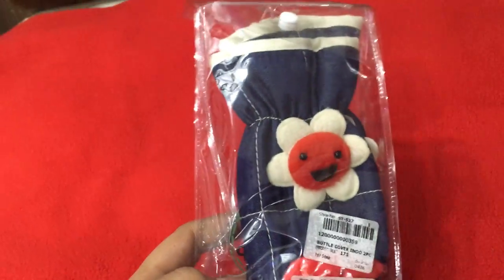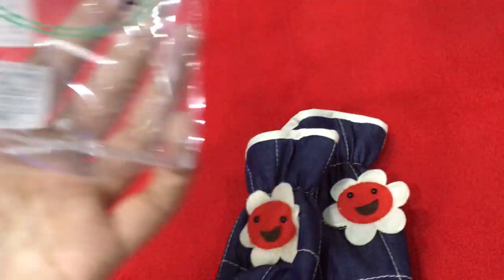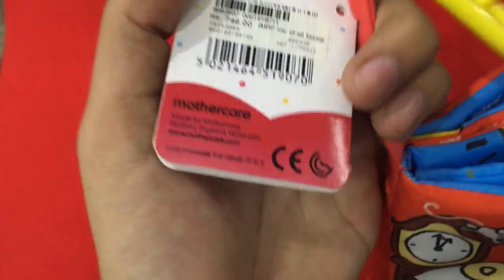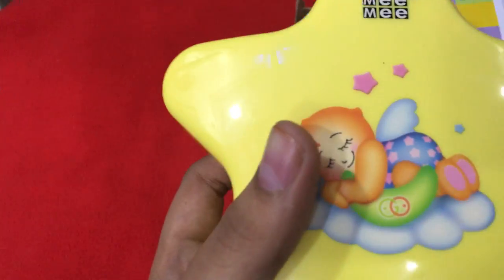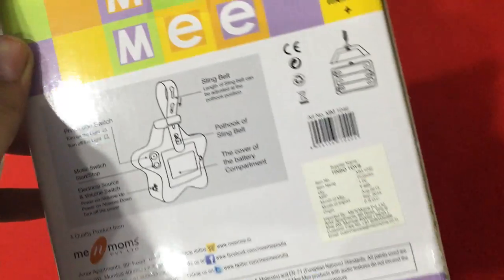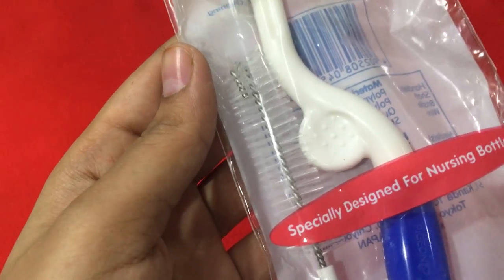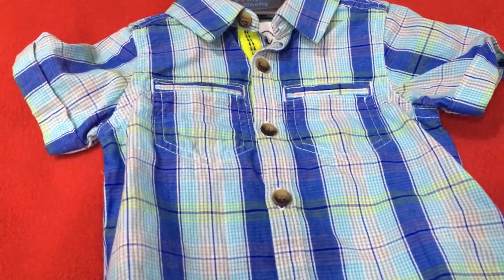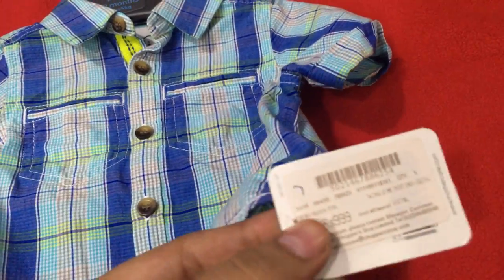Baby haul | What I bought for my baby boy | Infant essentials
All prices are mentioned in INR

1st step bottle cover 2pcs : Rs. 175

Mother care My first nursery rhymes soft book : Rs. 749

MEE MEE melodious bedtime projector : Rs. 999

Pigeon Bottle and Nipple brush : Rs.225

Mothercare check shirt : Rs. 700

With love,
Awesome Ideas.